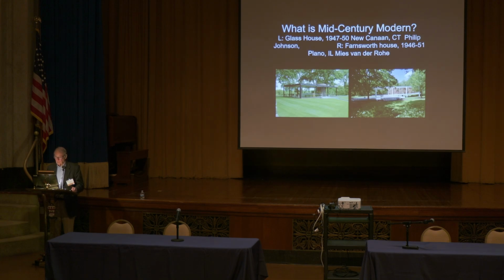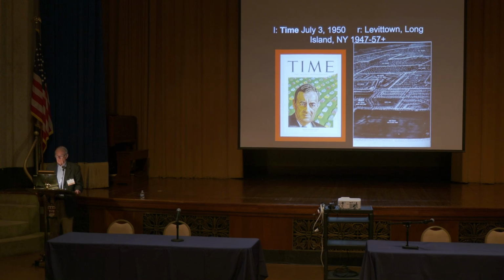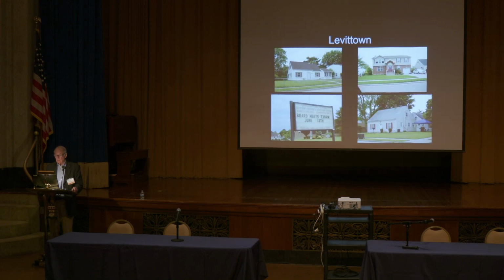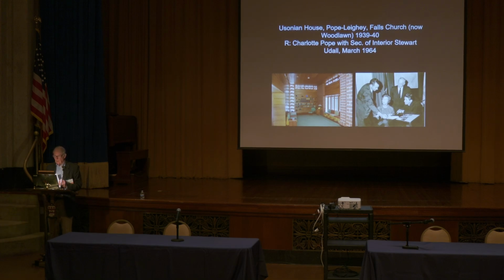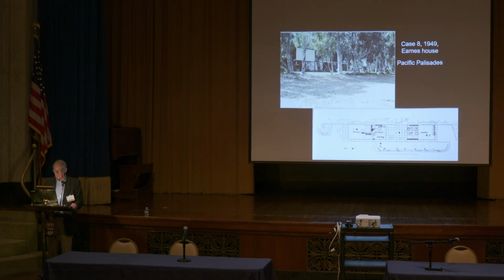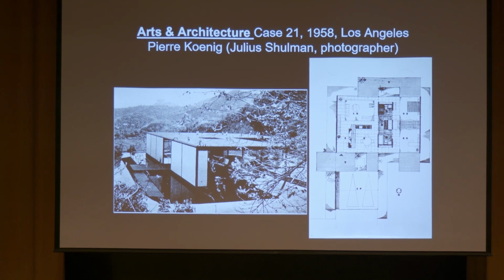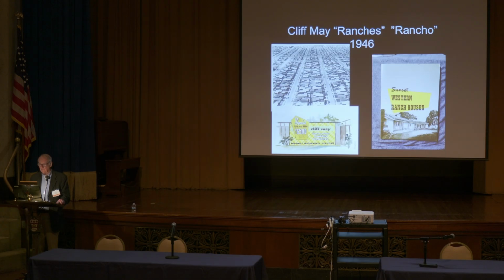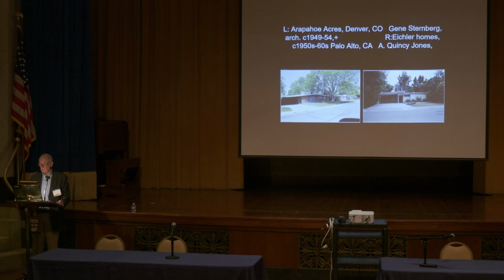Modern: Sub-divisions, Ranchers, Case Study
Presented by Richard Guy Wilson, Commonwealth Professor Emeritus, Architectural History, University of Virginia
MODERATOR: Mimi Sadler
A transformation of America took place in the post-World War II years with the development of massive subdivisions and new home styles that included prefabricated houses, ranchers, low slung roofs, and the California Case Study Houses, a landmark project sponsored by Arts & Architecture magazine where major architects of the day were hired to design inexpensive and efficient post World War II housing. Charles Goodman’s Hollin Hills is a result. Professor Wilson’s remarks place Charles Goodman’s architectural work in the context of other residential work completed by his predecessors and contemporaries.